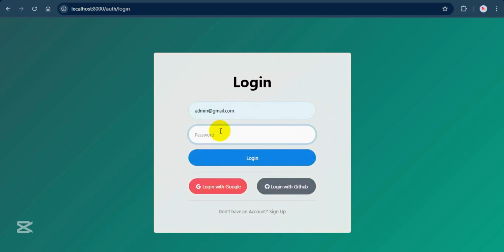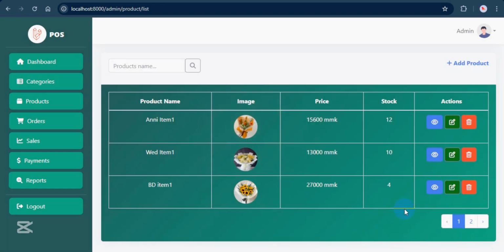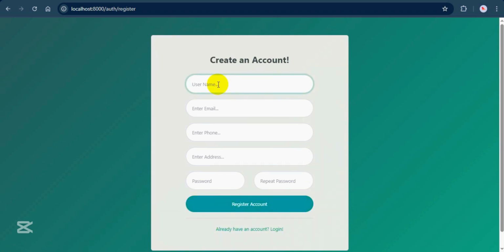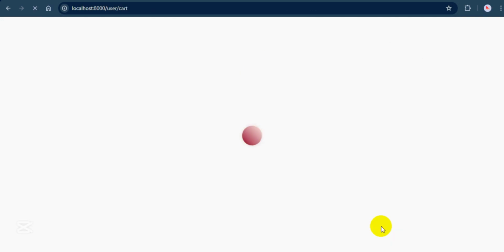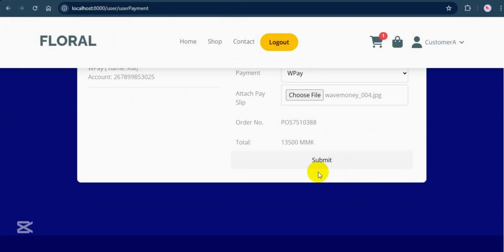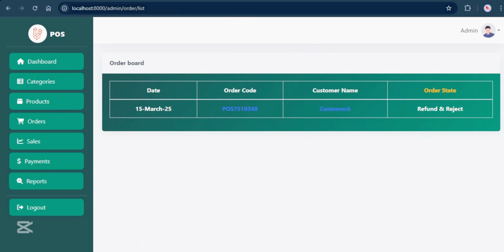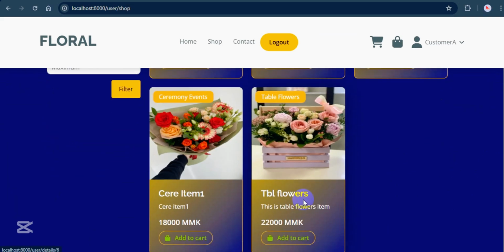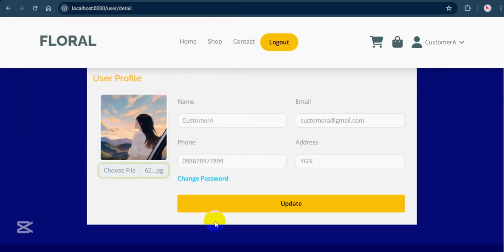POS System (Part 2) – FREE Source Code | Admin & Customer Roles!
This project is completely FREE!. The full source code was already shared in my Telegram channel.

📢 Before You Start:
✅ Please read the README file first! It includes setup instructions and important notes.
✅ If you find this project helpful, consider giving feedback or suggestions for improvement!